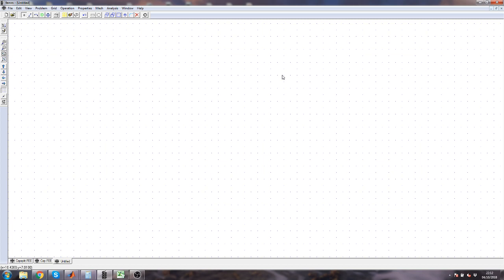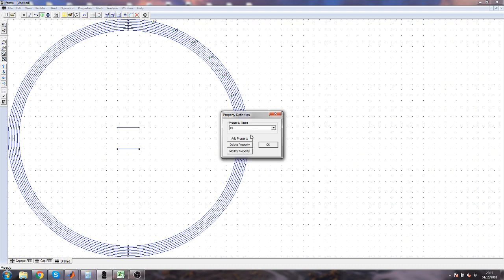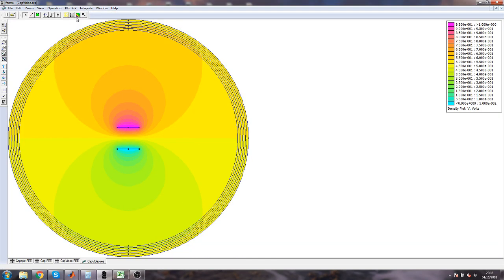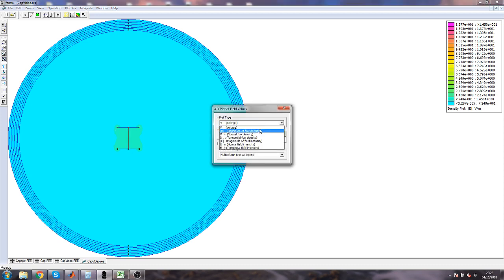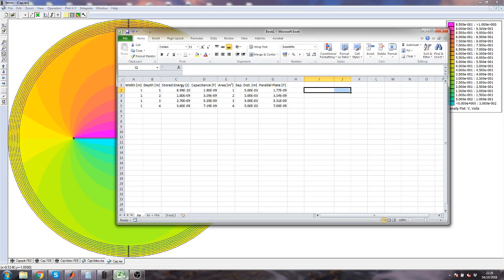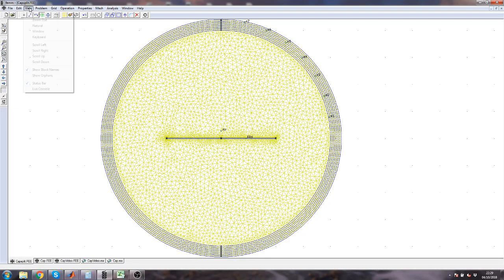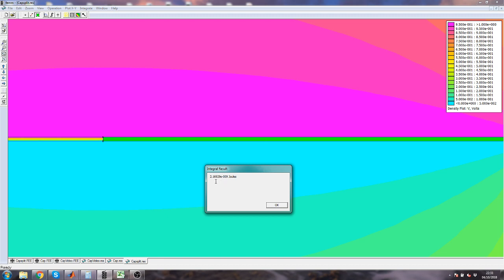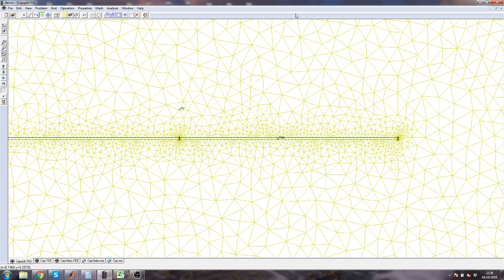Finite Element (Electrostatics) Analysis of Split Dielectric Parallel Plate Capacitor (in FEMM)